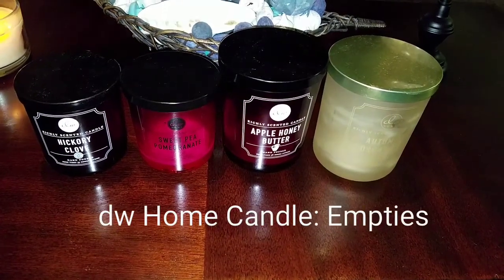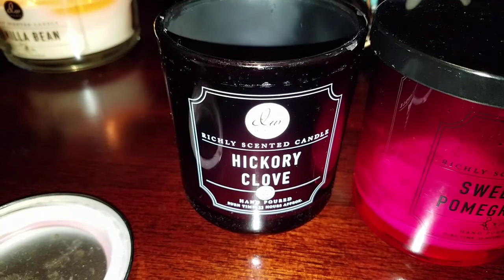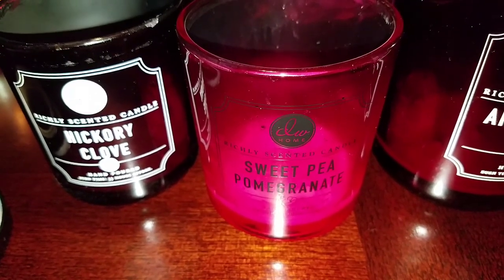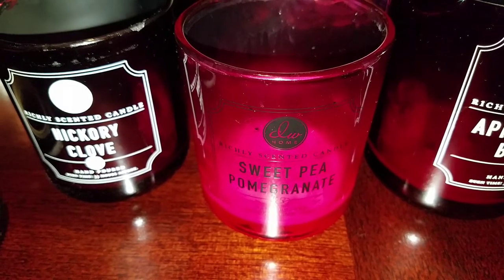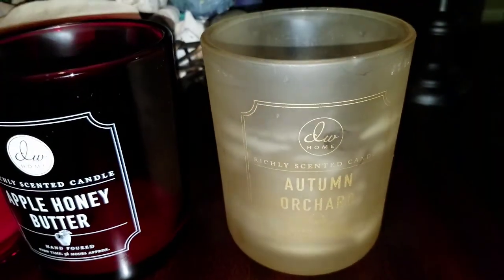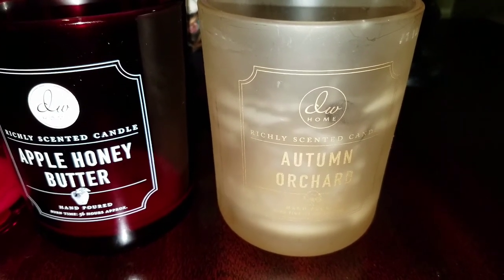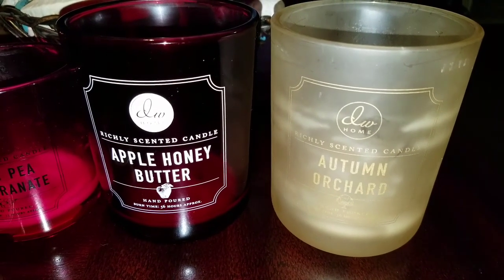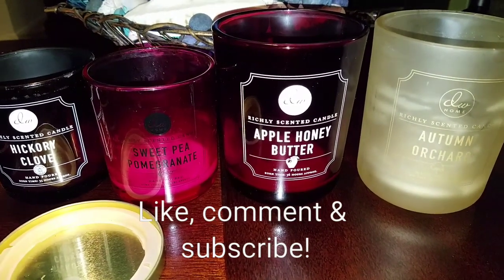dw Home Candle: Empties (November 2017)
-Hickory Clove
-Sweet Pea Pomegranate
-Apple Honey Butter
-Autumn Orchard